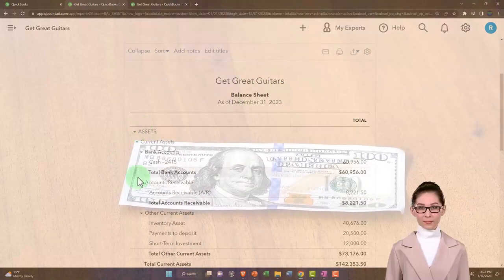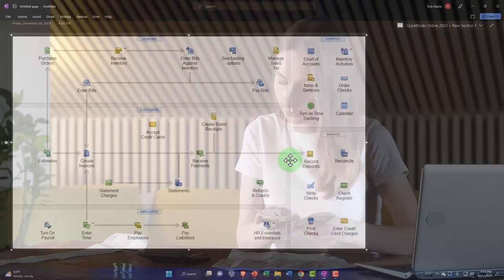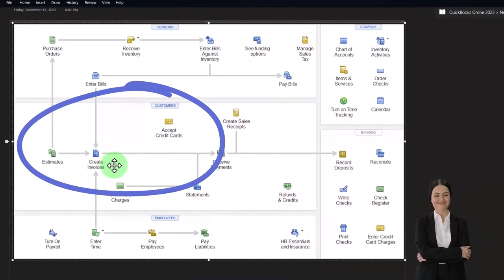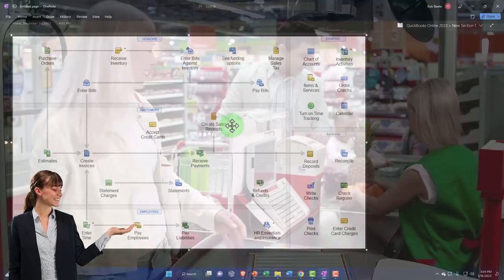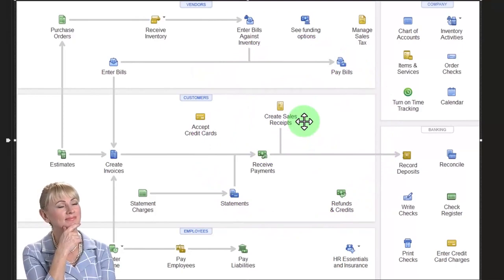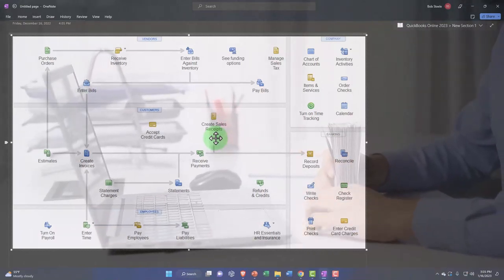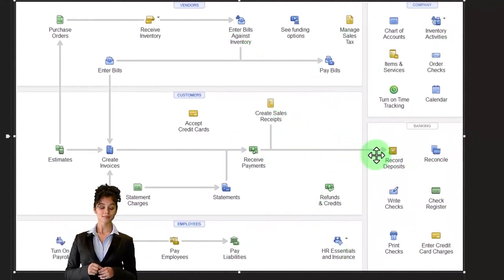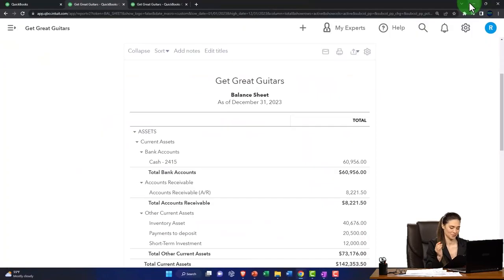Sales Receipt & Revenue Cycle Flowchart - QuickBooks Online 2023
Sales Receipt & Revenue Cycle Flowchart